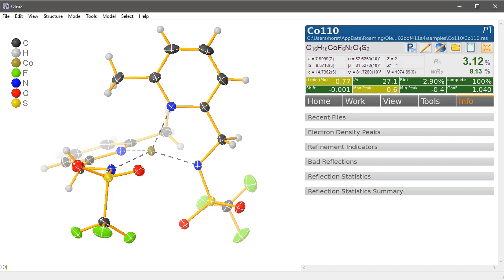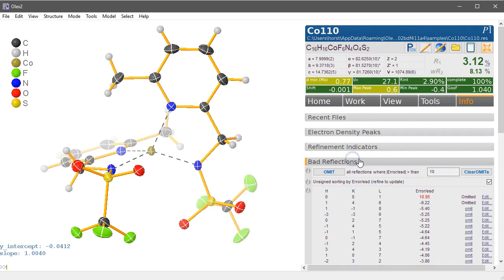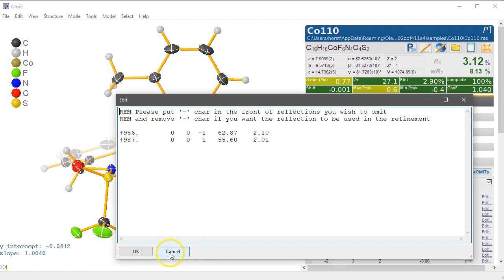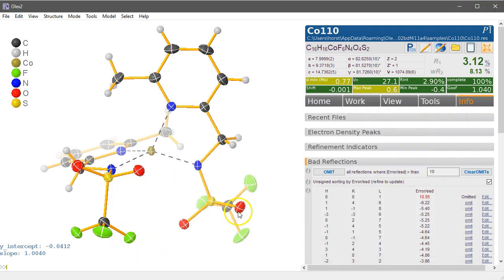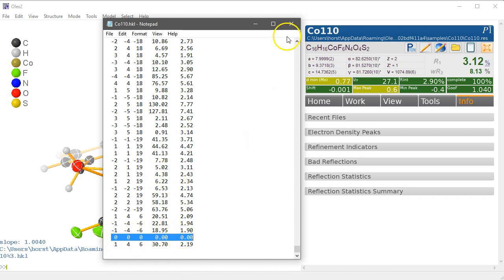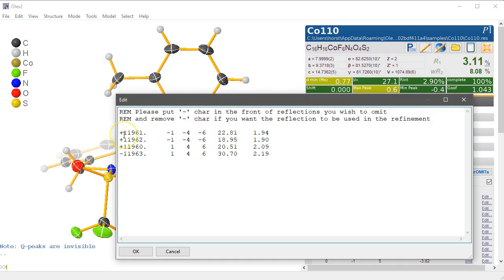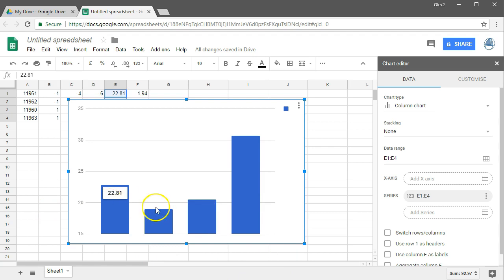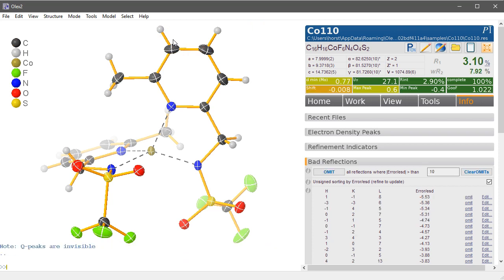Omitting 'Bad Reflections'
Sometimes, you want to omit reflections from the refinement. This is how this is done in Olex2